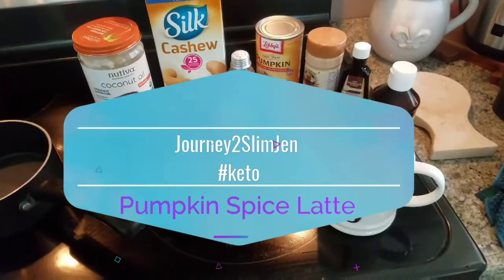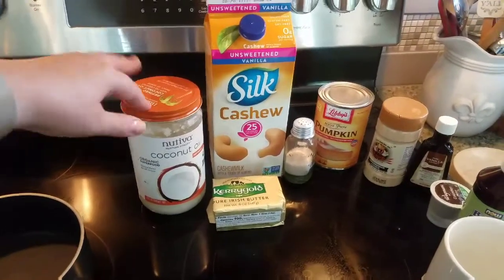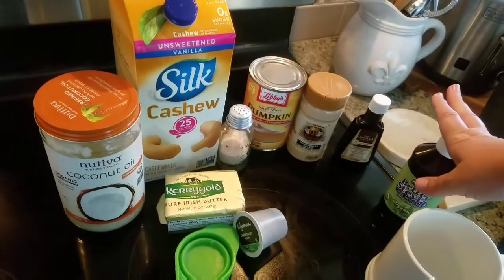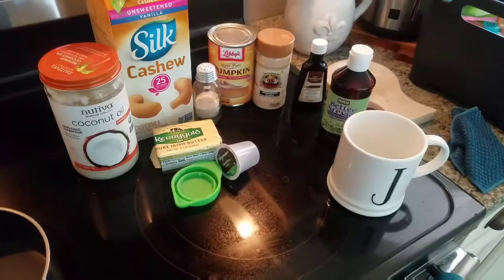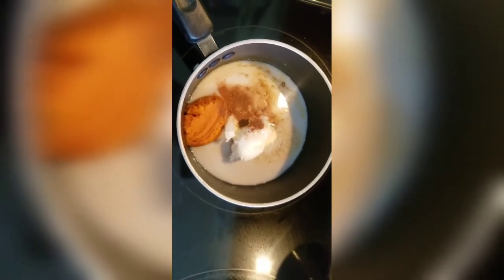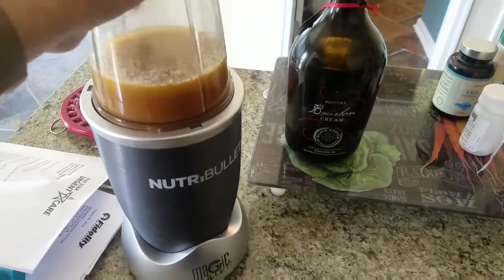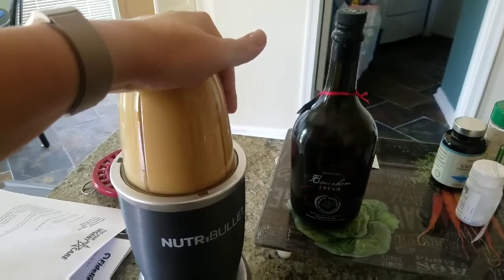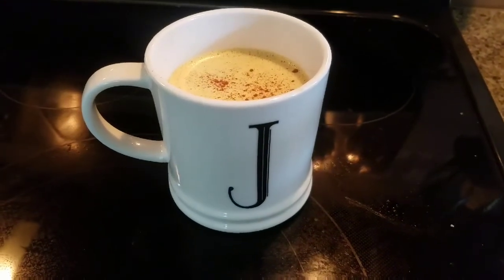Keto Pumpkin Spice Latte!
lowcarb highfat LCHF ketogenicrecipe version of Starbucks Pumpkin Spice Latte for Fall.

- Jennifer @KetosisMom